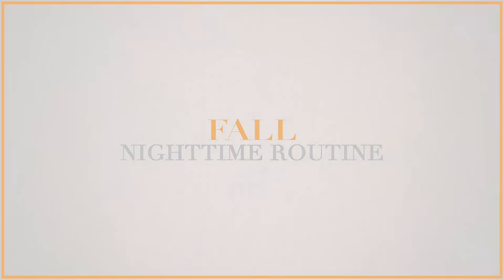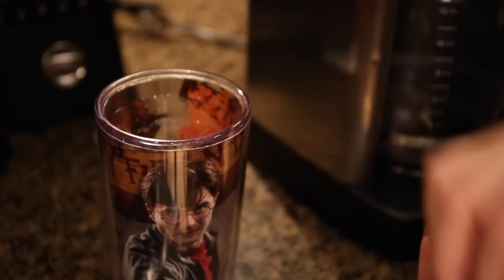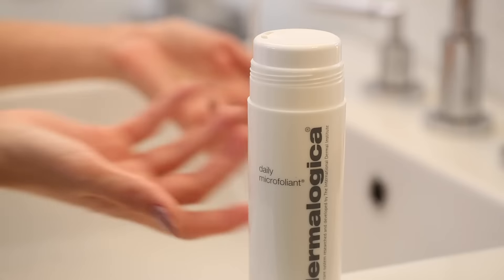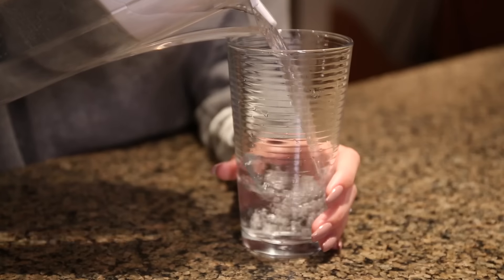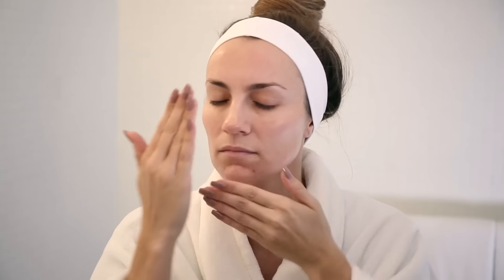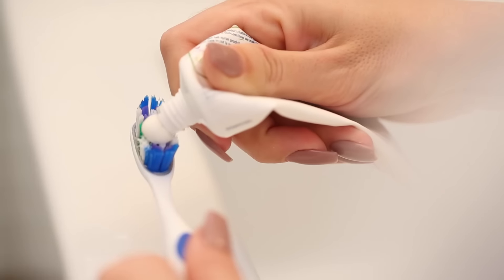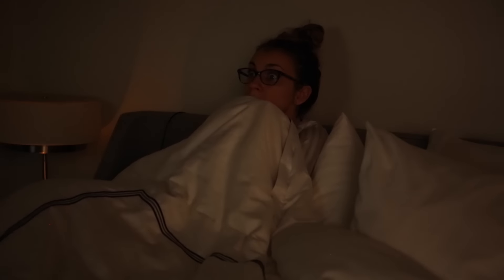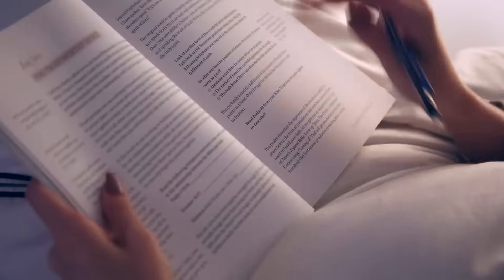My Fall Night Routine 2016 | Get Unready with Me | Angela Lanter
Get unready with me for bedtime with this night time routine! These are the things I do before bed on a typical night.

Thank you to Dermalogica for partnering with me on this video!